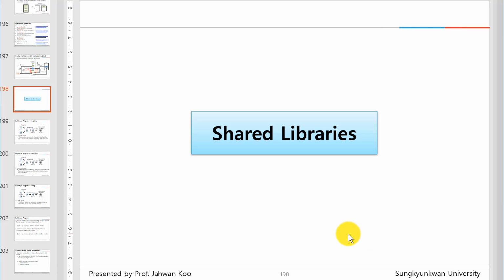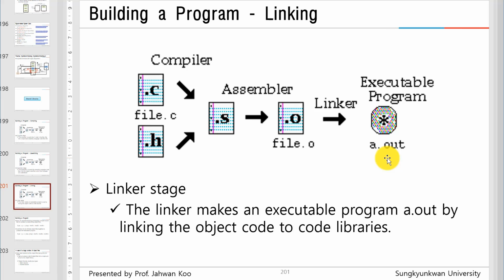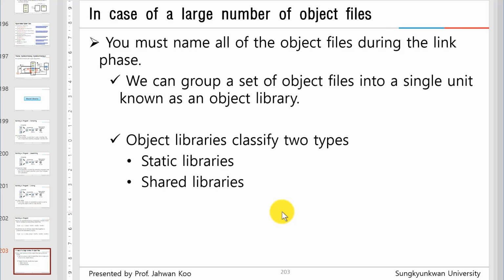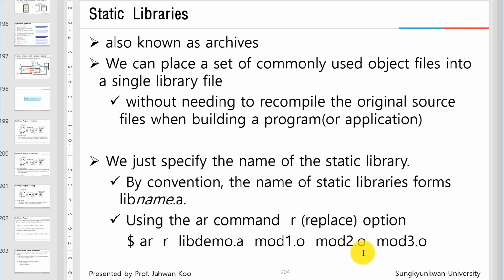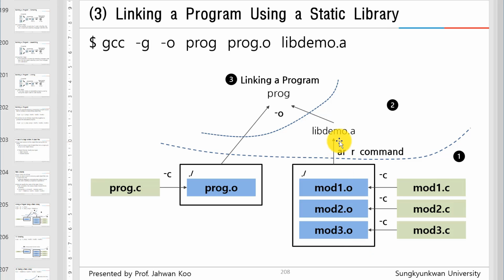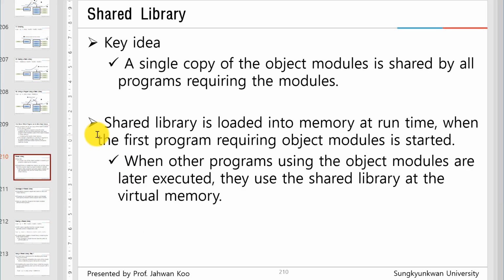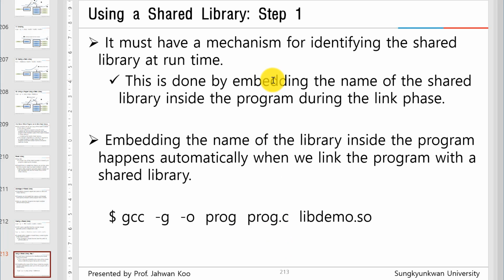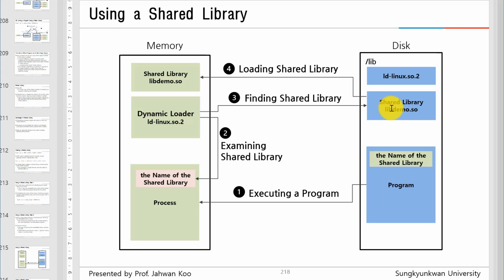(System Programming) Building a Program Using Static Library or Shared Library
빅데이터 강의 노트